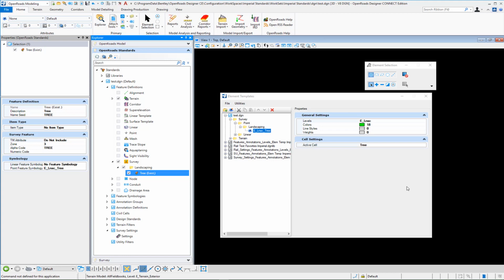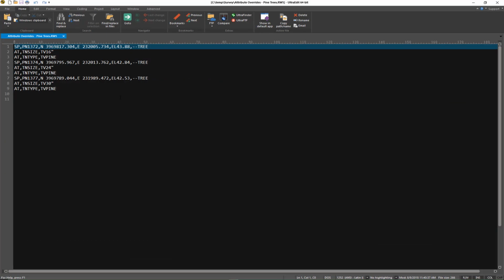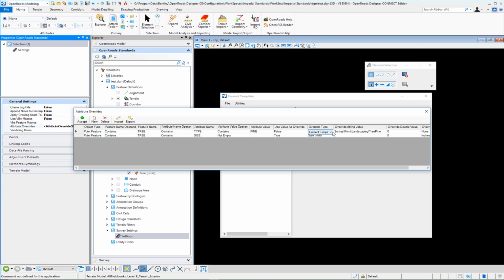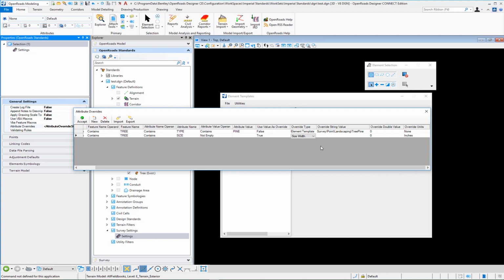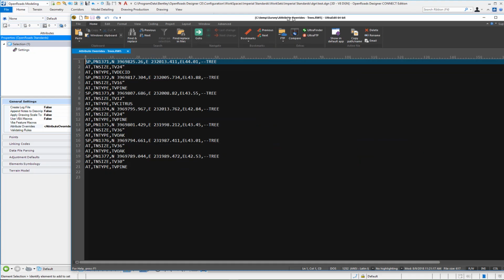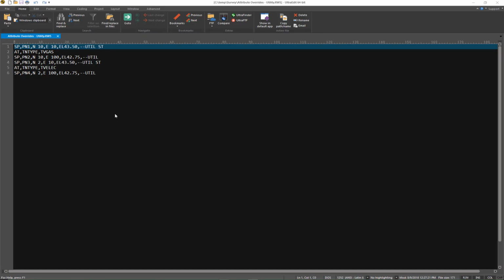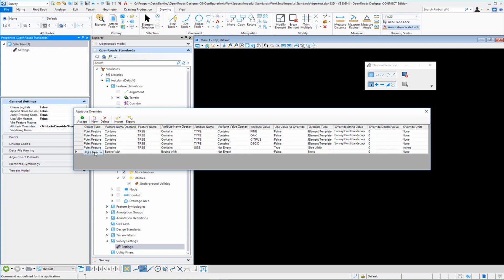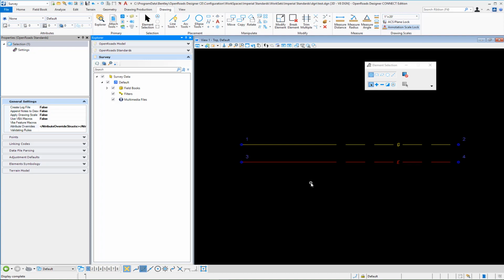Survey Attribute Overrides